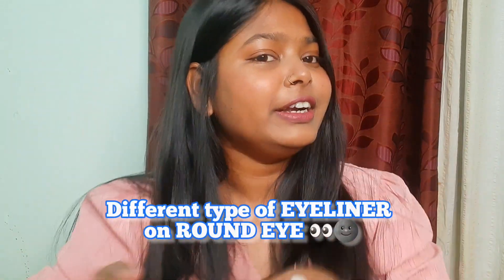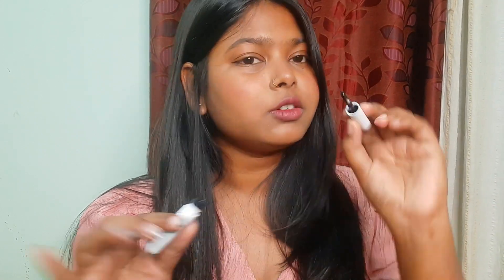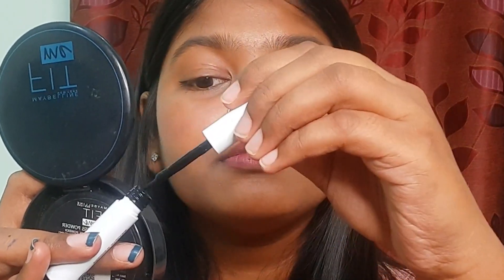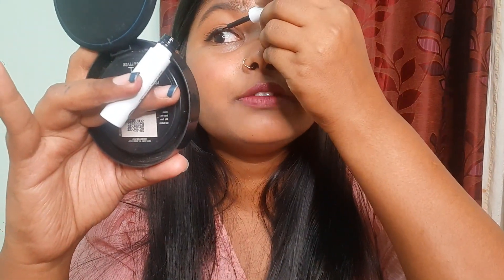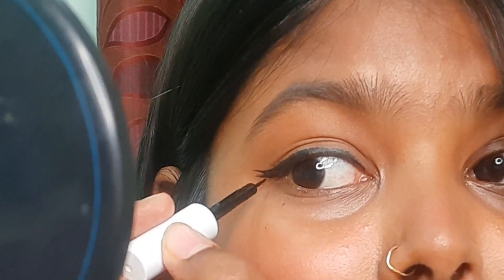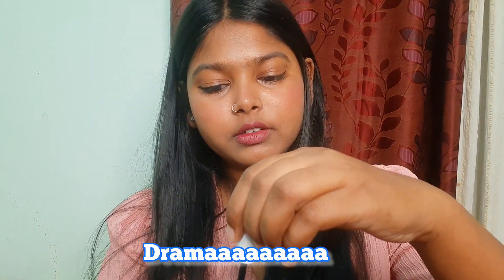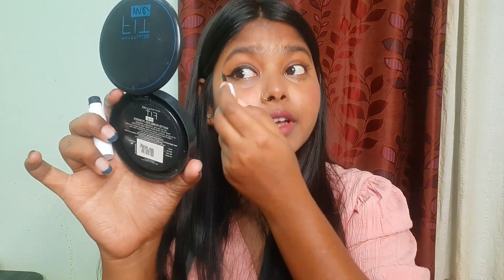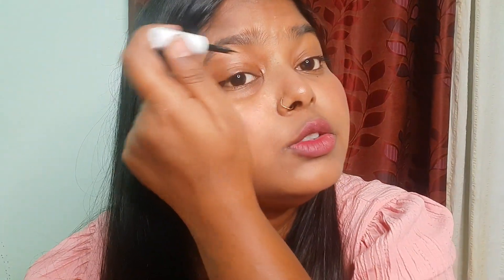Mastering Eyeliner: Tips, Tricks, and Eyeliner Styles Demo 👁️✨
hii guys! In this video, as I dive into the world of eyeliner! From classic winged liner to bold graphic designs, I'll demonstrate various eyeliner styles on my eyes while sharing insider tips and tricks to achieve the perfect look every time. Whether you're a beginner or a seasoned pro, there's something here for everyone to elevate your eyeliner game! Get ready to slay those eyeliner looks like never before! Let's dive in! 👁️💄✨

How to apply different types of eyeliner On hooded eyes???

Let's hangout

ΧΟΧΟ ~hugs

See you !

Copyright :-

Everything you see on thus video was created by me (Aayushi Muskan) unless otherwise stated.

how to put different types of eyeliner
how to make different types of eyeliner
how to wear different types of eyeliner
how to apply different types of eyeliner diy easy eyeliner hacks
different eye shapes how to put different types of eyeliner
3 types of eyeliner
different types of eyeliner products
different types of eyeliner for hooded eyes different types of eyeliner with name
types of eyeliner products types of eyeliner with name